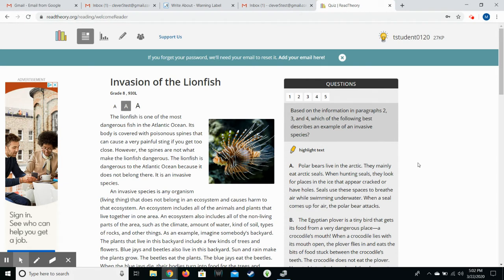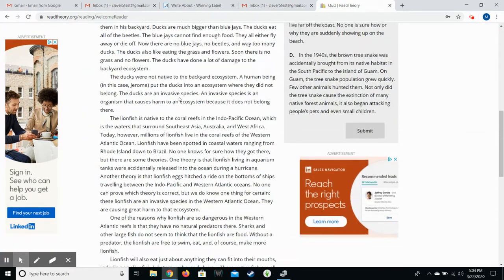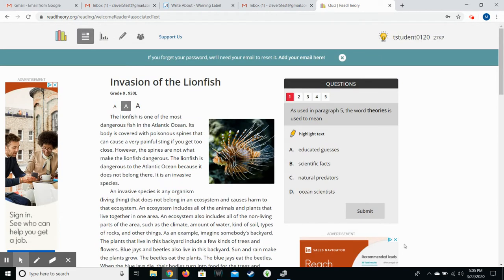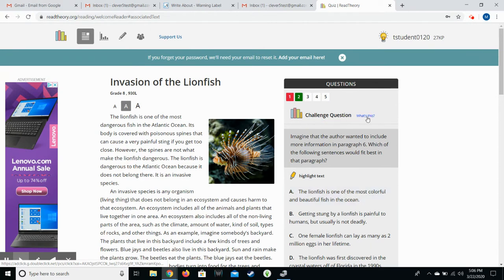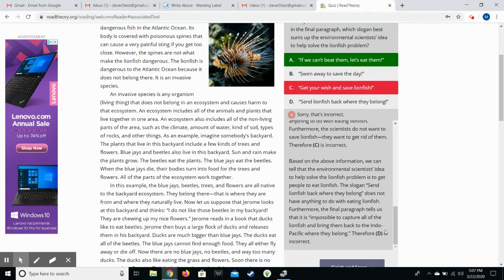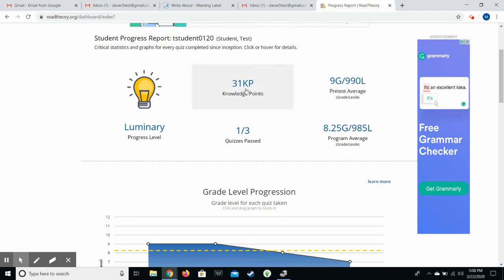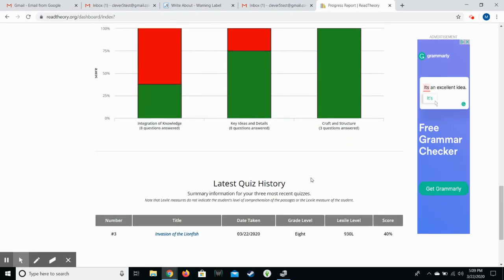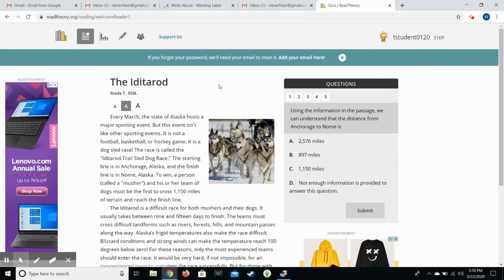How to use ReadTheory - Student View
How to use Readtheory from the study viewpoint.